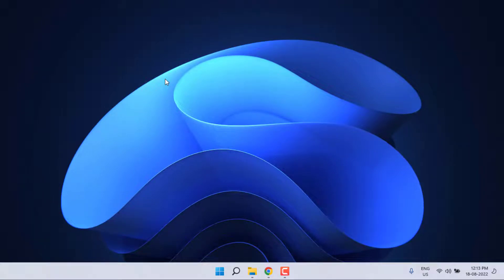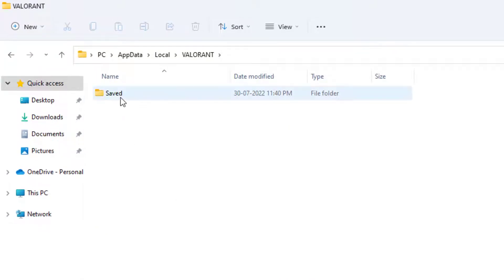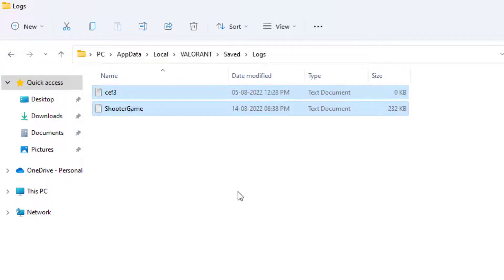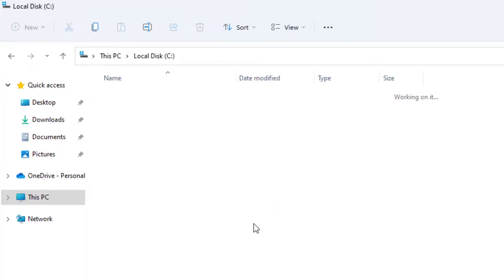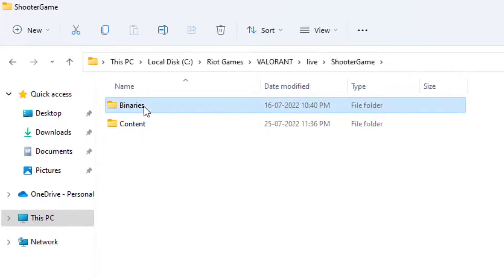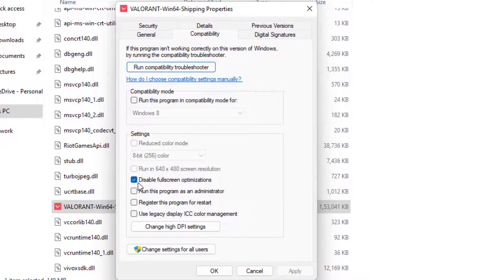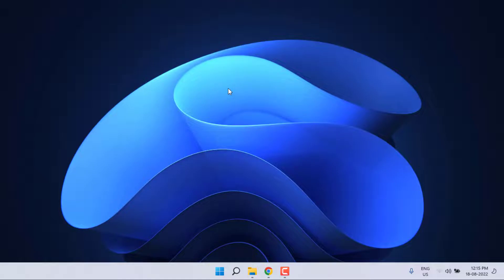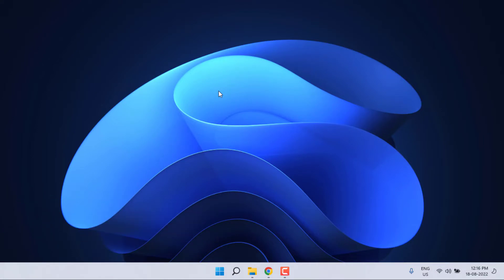How to Fix Valorant A Critical Error Has Occurred in Windows 11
Fix Valorant Error A Critical Error Has Occurred and the Process Must be Terminated
How to Fix A Critical Error Has Occurred Error in Valorant on Windows 11/10